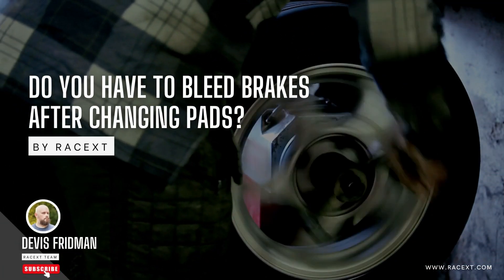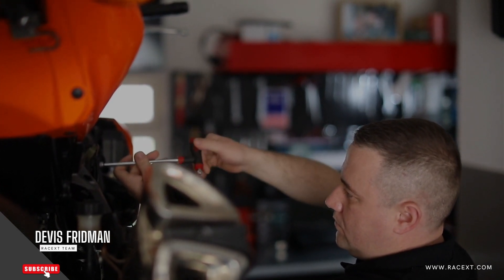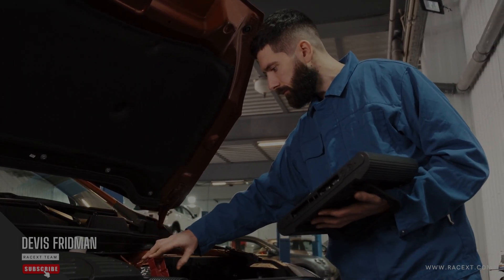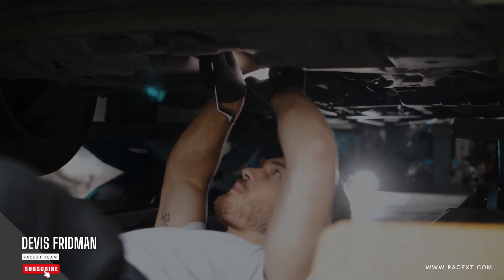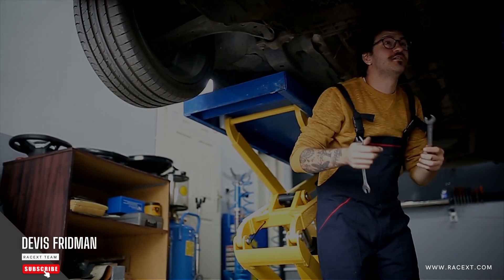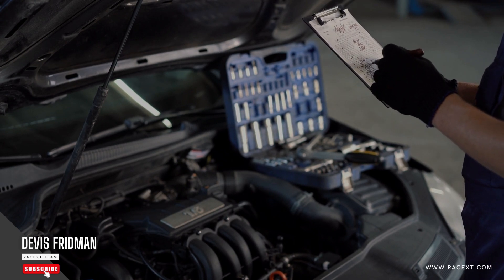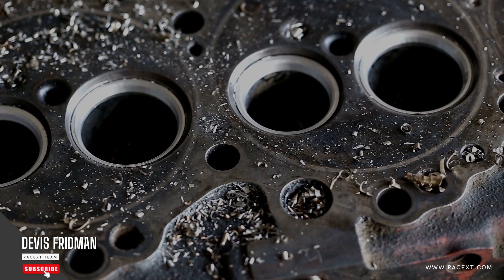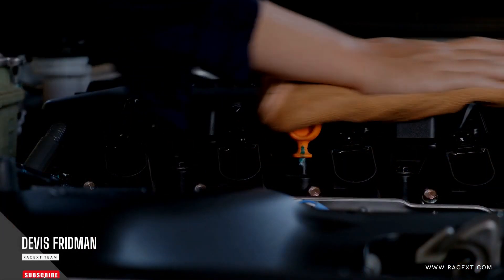Do you have to bleed brakes after changing pads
I’m Davies, a professor at Racext Academy, where we offer online courses on mechanics for motorcycles and cars. 🚗🏍
Bleeding brakes is a crucial step after changing pads. In this video, I will explain what bleeding brakes means and how to do it properly. You will also learn why bleeding brakes is necessary and what can happen if you skip it.

But bleeding brakes is not the only thing you need to know after changing pads. There are other things you should check and adjust, such as the brake fluid level, the brake pedal feel, and the brake light. That’s why I created an online course that will teach you how to change pads and bleed brakes like a professional.

In this course, you will learn the basics of car mechanics and how to perform simple repairs yourself. You will also get access to video lessons, quizzes, exercises, and a certificate of completion.

Don’t risk your safety and performance by doing things wrong. Enroll in my course today and learn how to change pads and bleed brakes with confidence and ease.